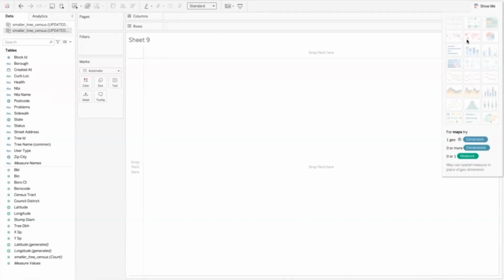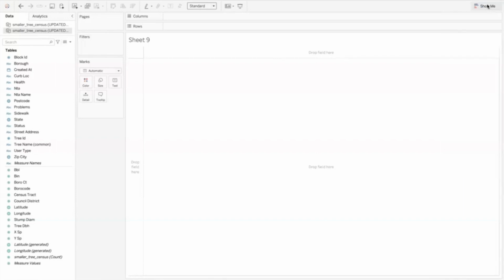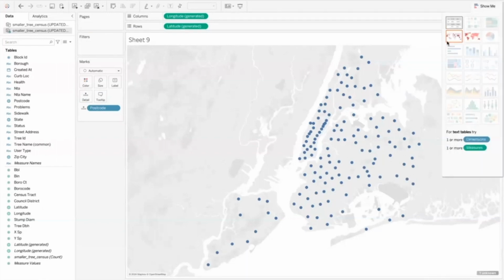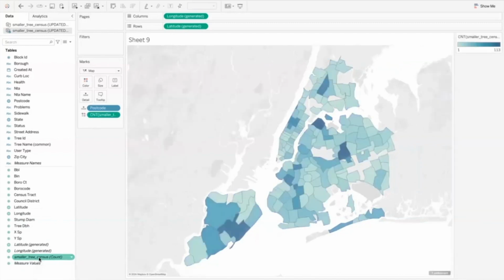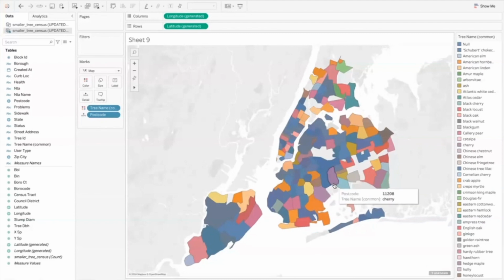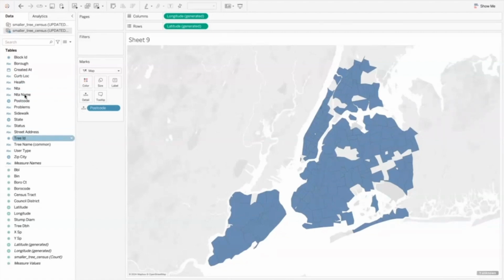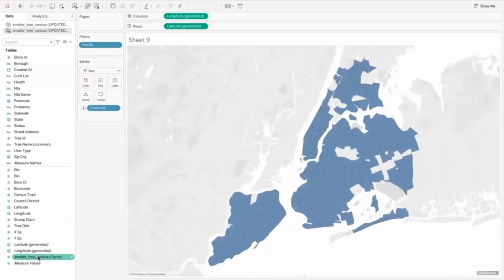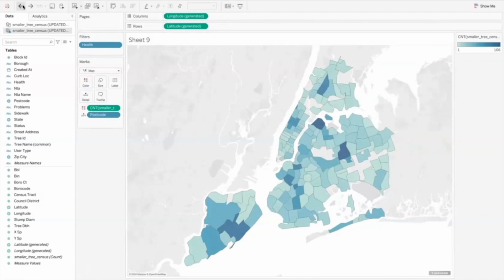Introduction to Tableau - Part 7 - Creating a Map with Tableau